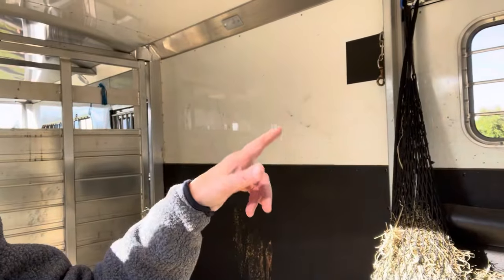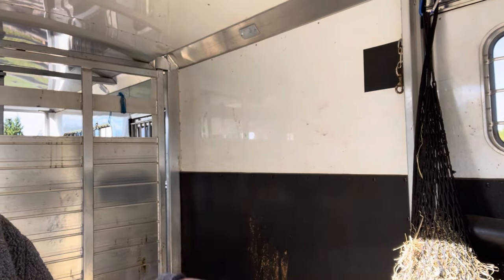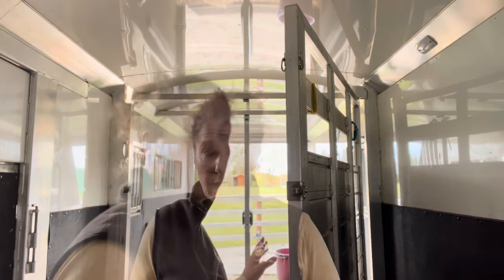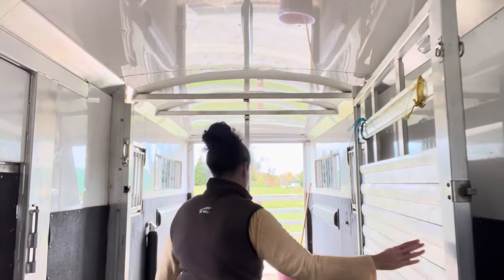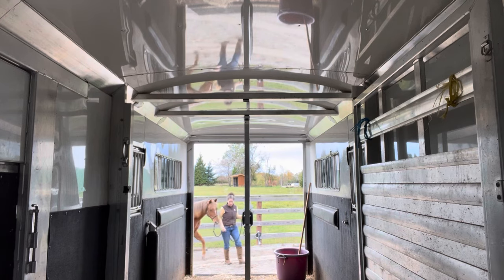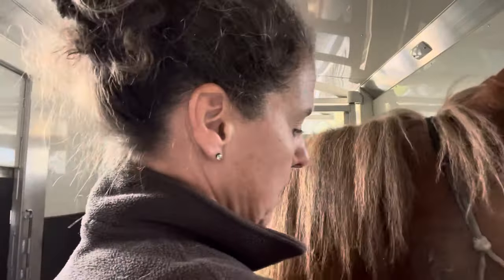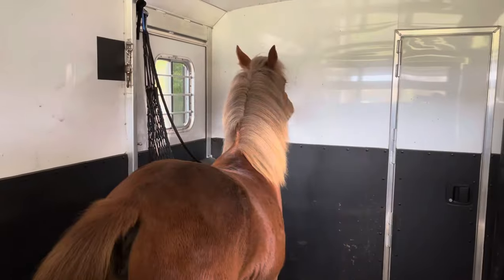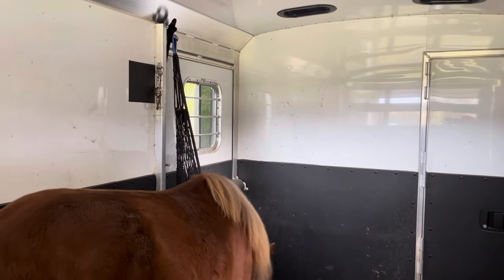Yearling trailer training “My name is June” VLOG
This week I’m taking another small step with June’s trailer training. It’s time for her learn to be tied while trailering instead of standing free in a box stall. Having a box stall is not always an option so she will need to learn to be tied while being trailered. This is a bridge to the final stage where she will be trailered in a more confined situation in a standing stall next to another horse. I believe it’s important to do this training slowly over time making sure that she never feels stressed in the training phase ensuring that trailering will never be an issue for her.